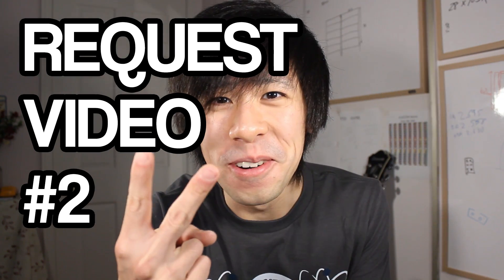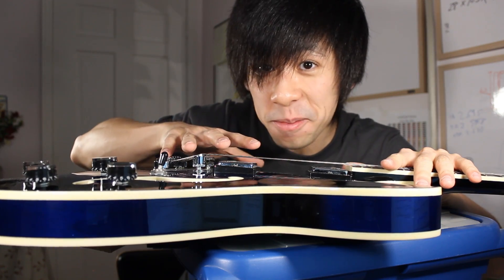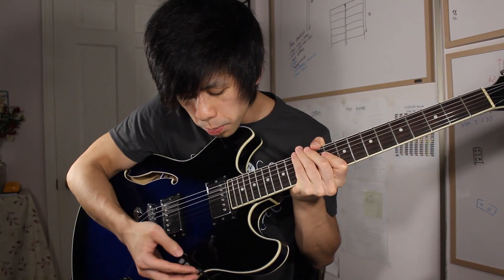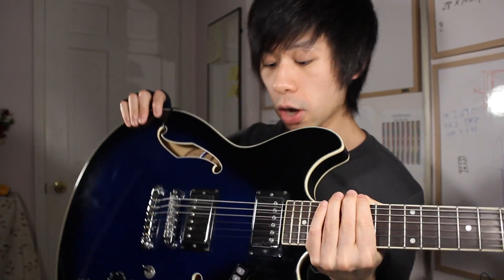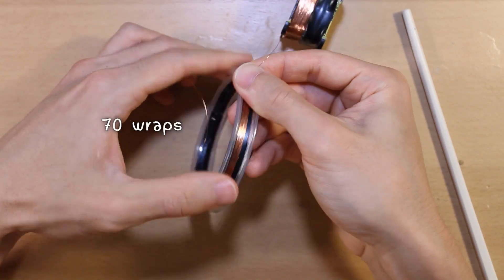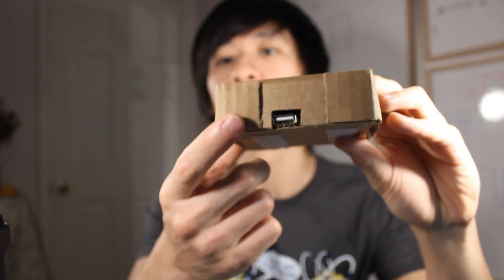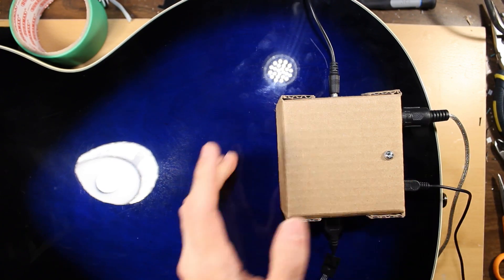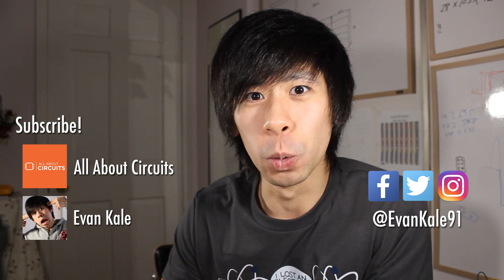Build a Touchless MIDI Controller with an Arduino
Learn how to build your own touchless MIDI controller using an Arduino.